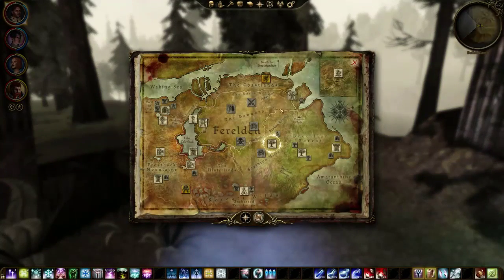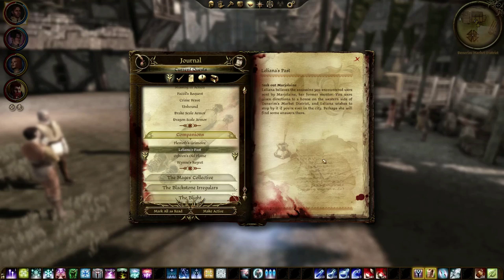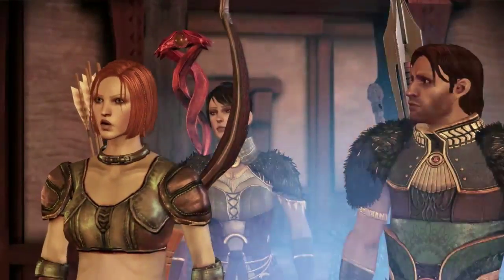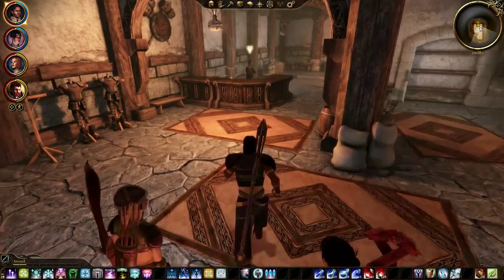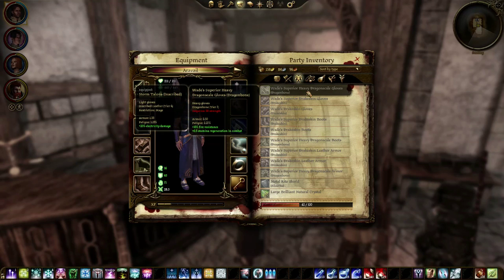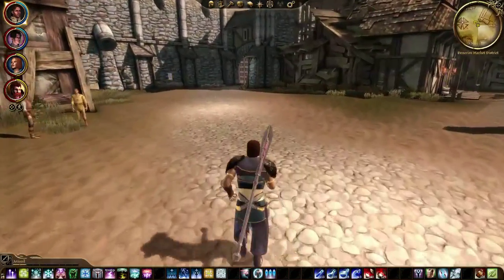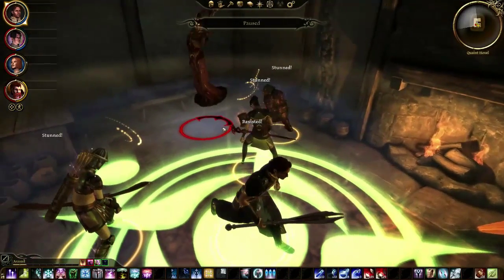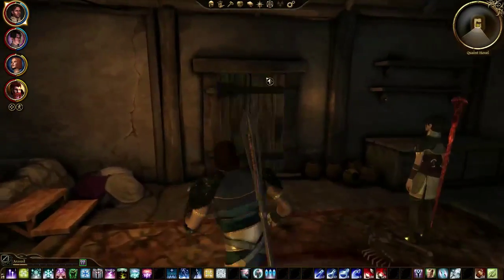Let's Play Dragon Age Origins, Episode 75: Witness Gaxkang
Welcome to Episode 75 of Let's Play Dragon Age Origins, in which we obtain some nice armor for our companions, catch up with someone from Leliana's past,  and face one of the toughest bosses in the game.